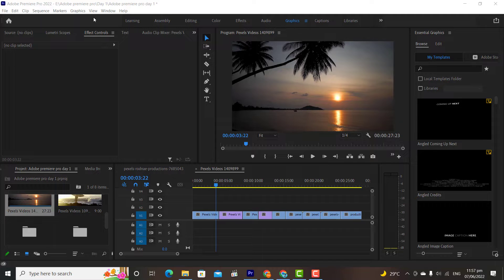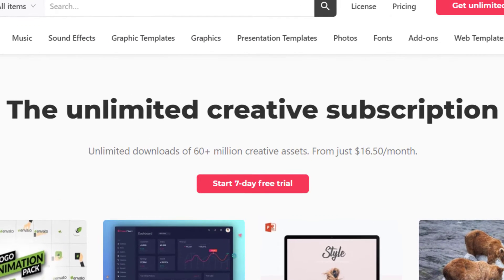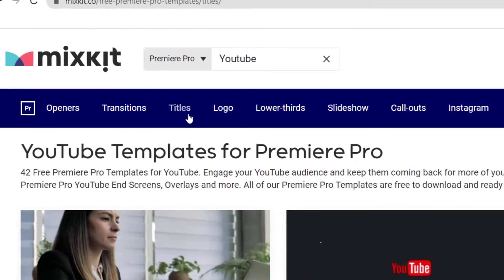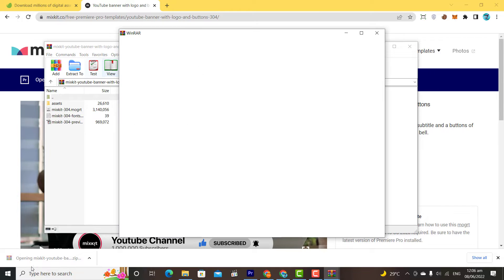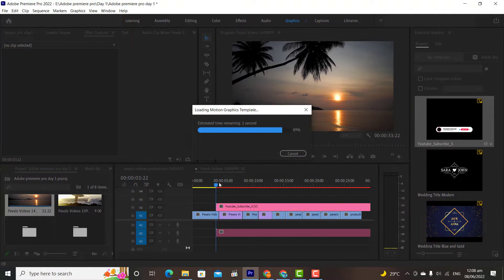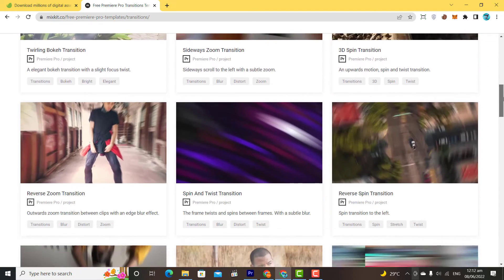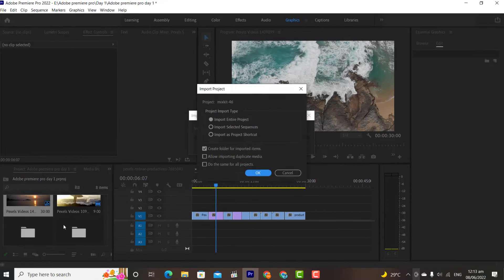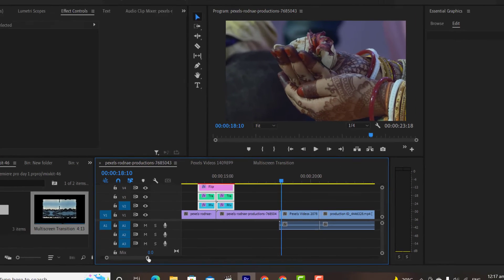Adobe Premiere Pro 2022 Tutorial For Beginners - Lesson 10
Premiere Pro Tutorial for Beginners 2022, Adobe Premiere Pro 2022 Tutorial For Beginners, Adobe Premiere Pro for Beginners, Learn Adobe Premiere Pro

In this video, we provide a comprehensive "premiere pro tutorial" focusing on how to elevate your video projects. Learn "how to use premiere pro" to download and apply professional "transition effects" and graphics, moving beyond the basic built-in options. This "video editing tutorial" will equip you with essential "video editing tips" to create visually stunning content.